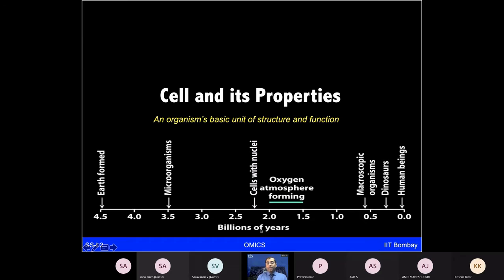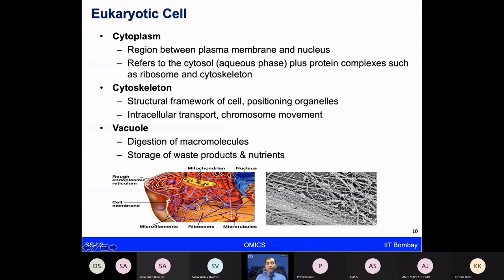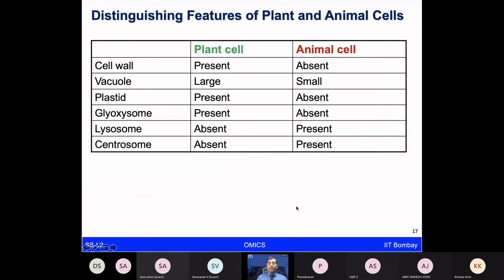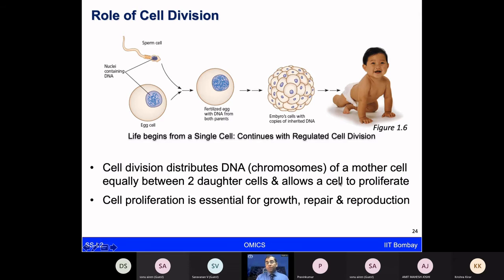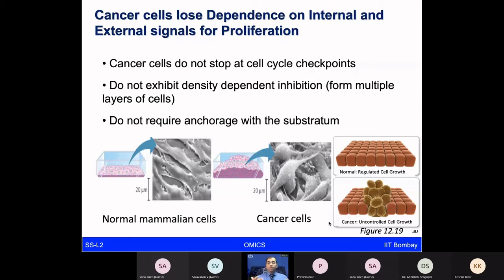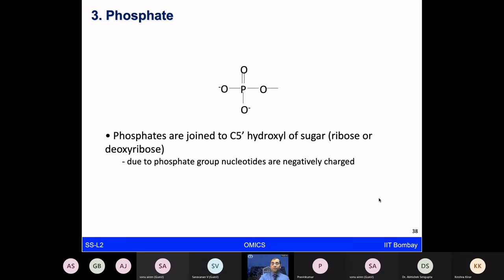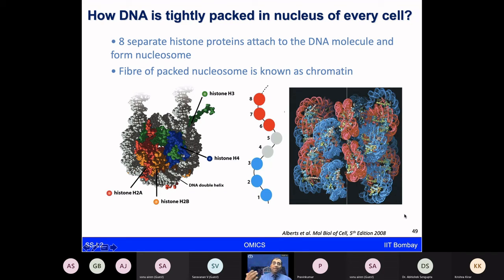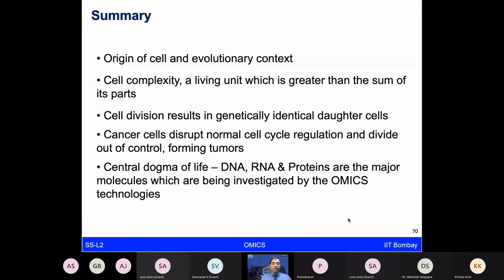Basics of Cell & Central Dogma of Life by Prof. Sanjeeva Srivastava